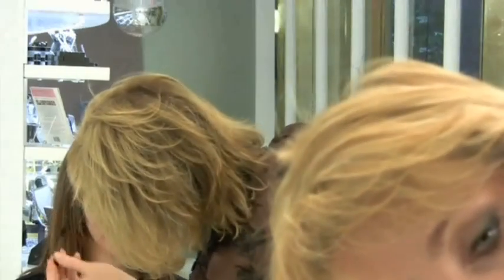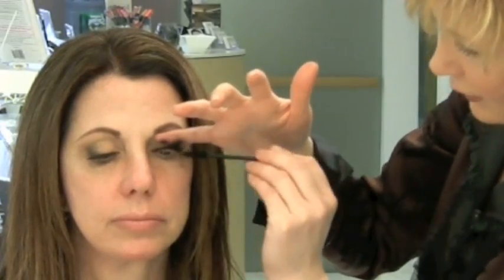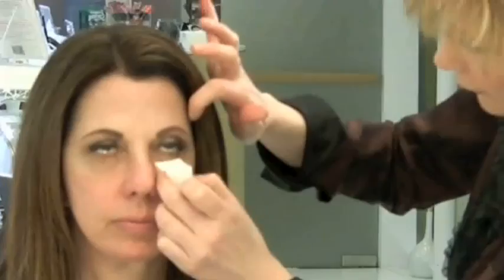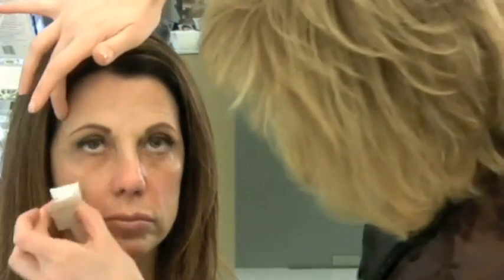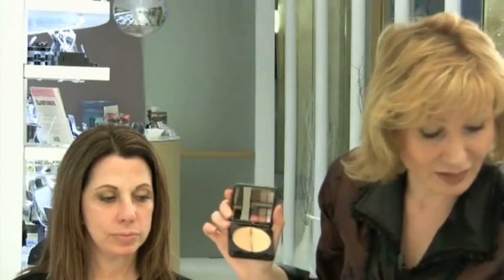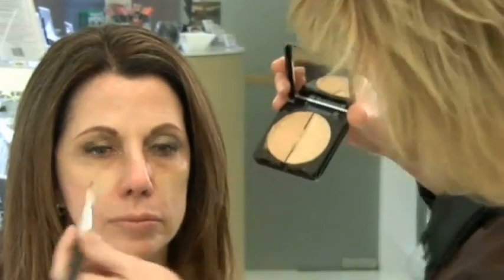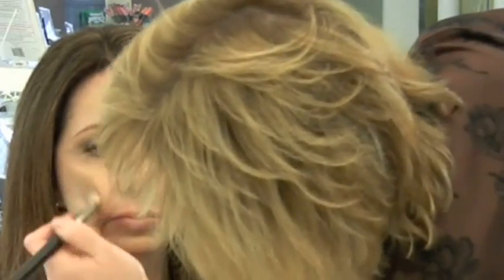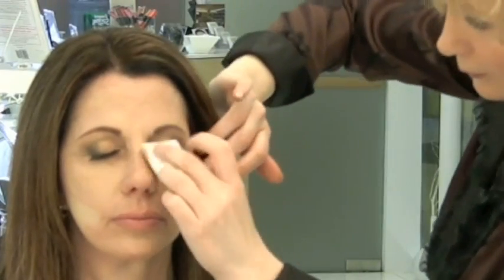Jill Glaser& Eve Pearl 6 of 10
Jill Glaser of Chicago Makeup School Makeup First and Legendary make up artist Eve Pearl.